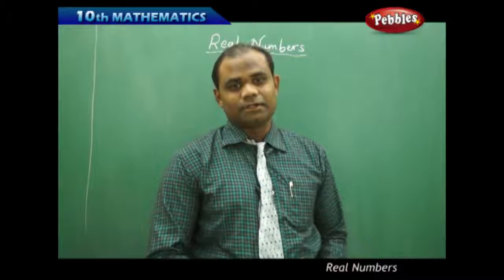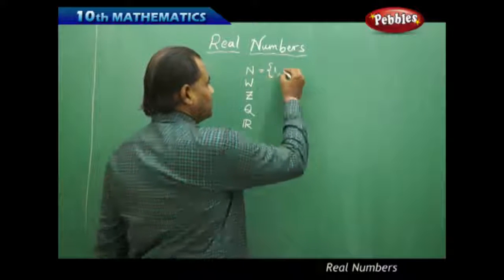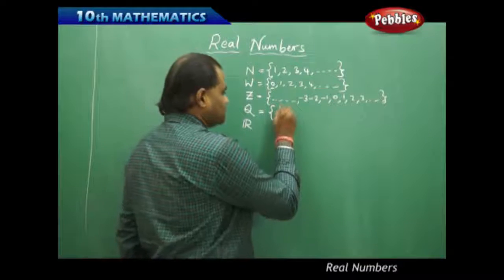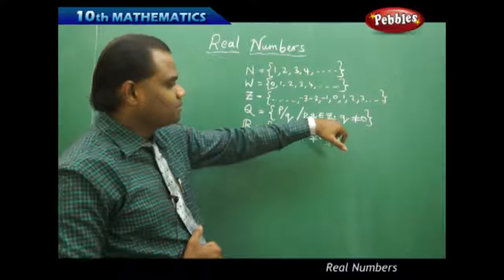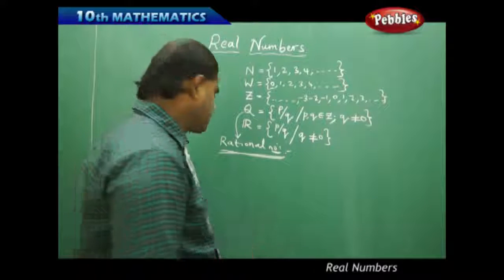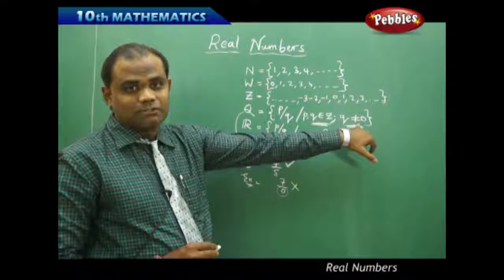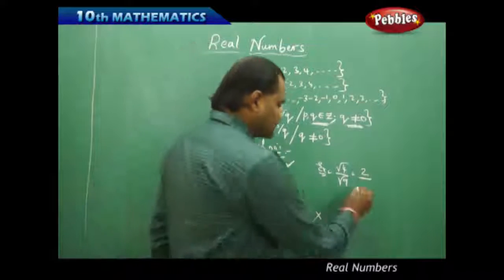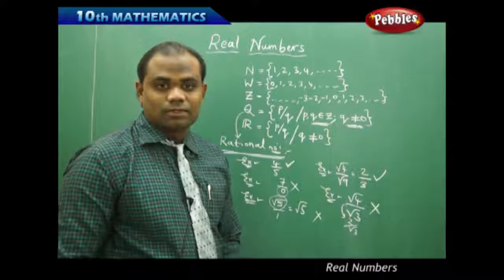Introduction : Real Numbers | Mathematics | AP&TS Bobby Gínberg